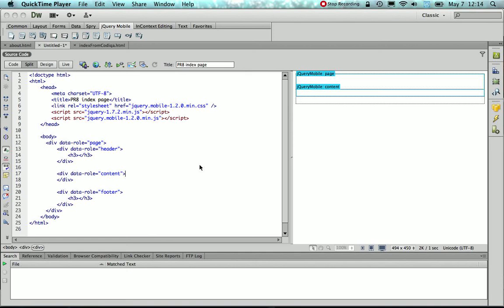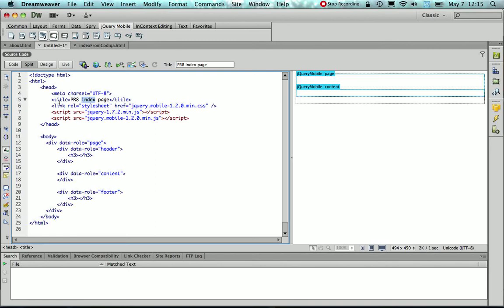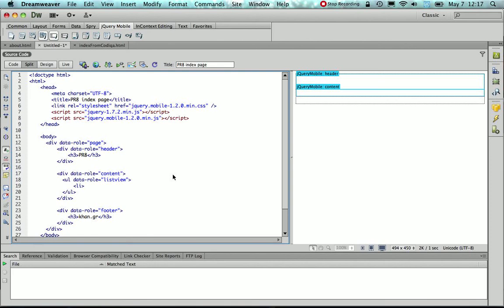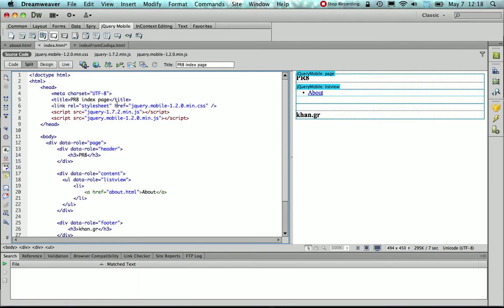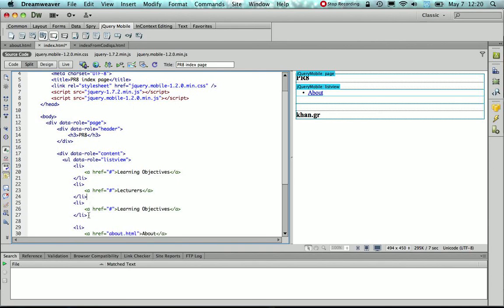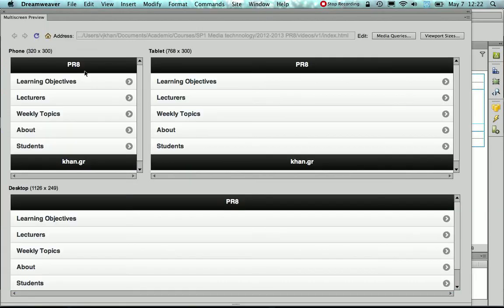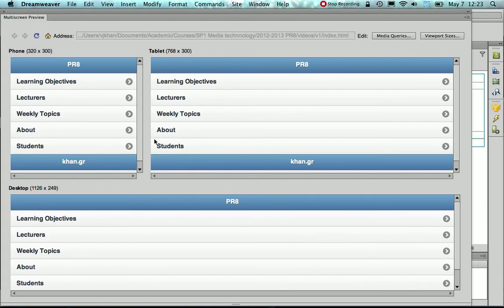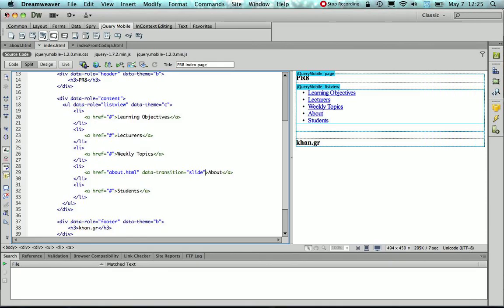03 UI Listview component (1st)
This video covers how to create a basic Listview which is one of JQM's UI component